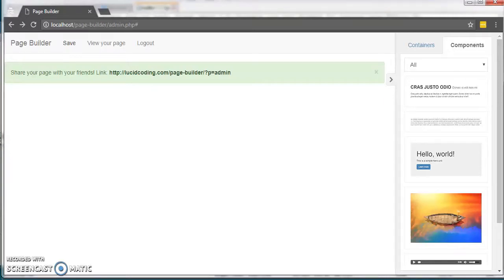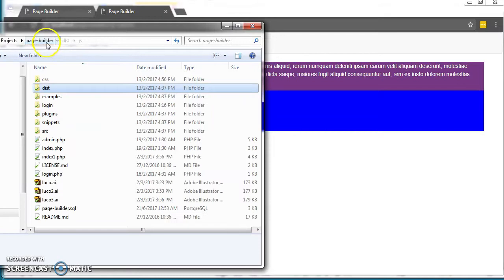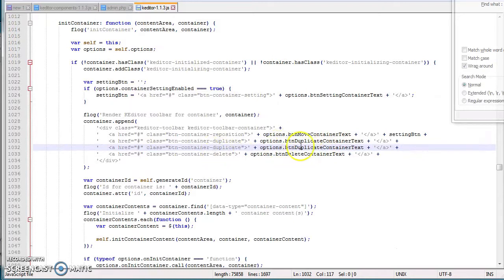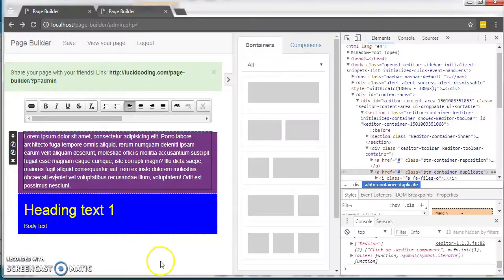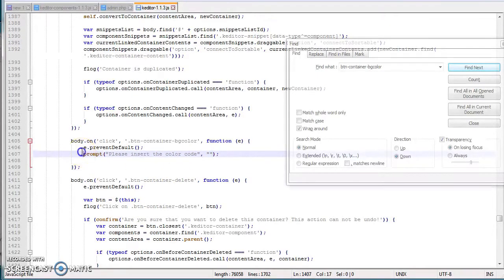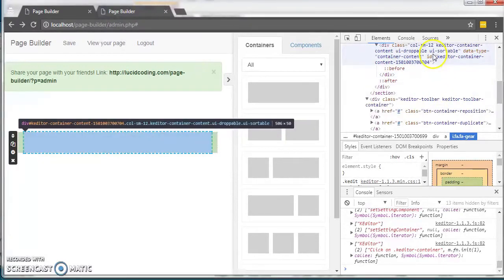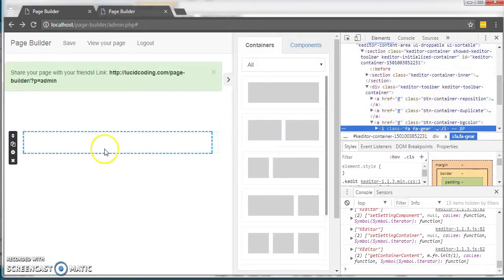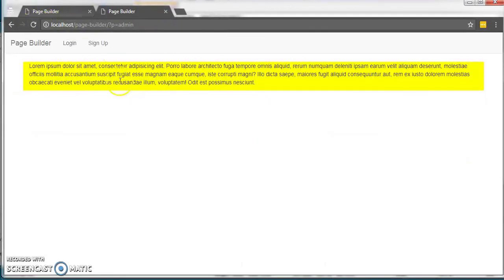9 Bonus video Change background for row